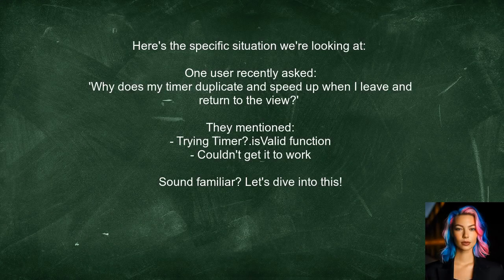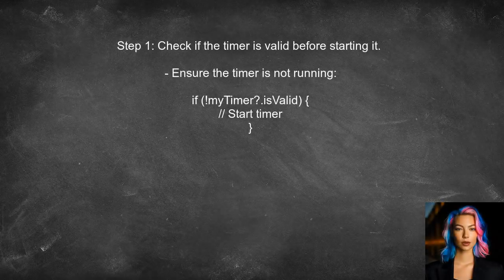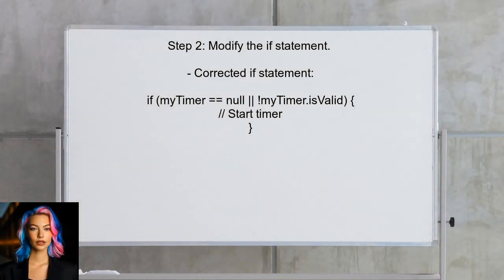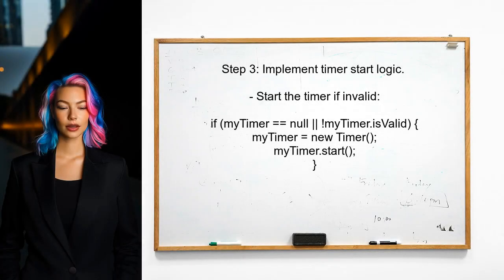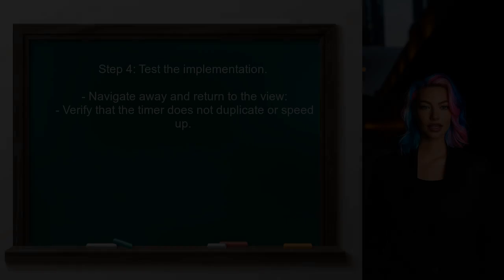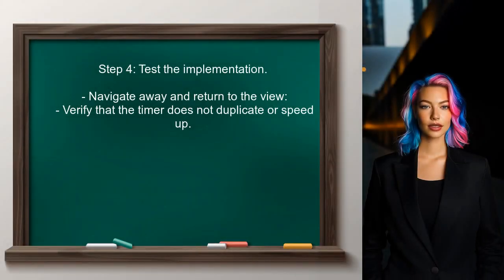How to Check if a Timer is Running in Your Code: A Step-by-Step Guide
In this video, we’ll explore the essential techniques for checking if a timer is running in your code. Timers are crucial for managing delays and scheduling tasks, but ensuring they function correctly can be challenging. Join us as we break down the process step-by-step, providing you with practical tips and examples to help you effectively monitor timers in your programming projects. Whether you're a beginner or looking to refine your skills, this guide will equip you with the knowledge you need to enhance your coding practices.

Today's Topic: How to Check if a Timer is Running in Your Code: A Step-by-Step Guide

Related to: checktimer, timerrunning, codetutorial, programmingguide, step-by-stepcoding,